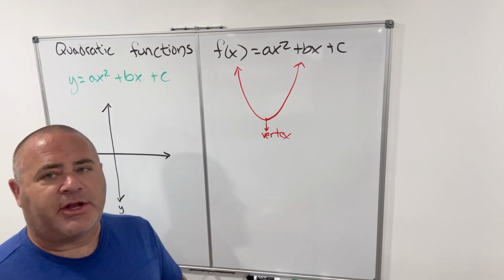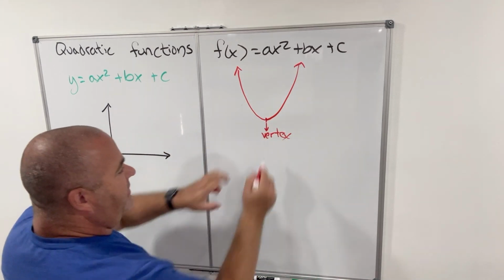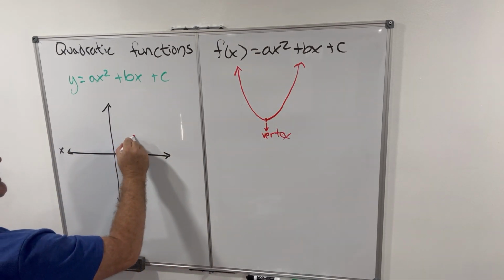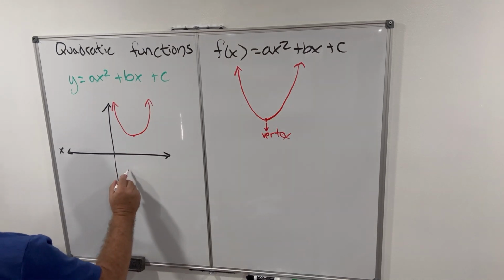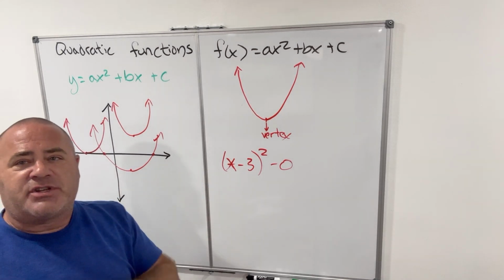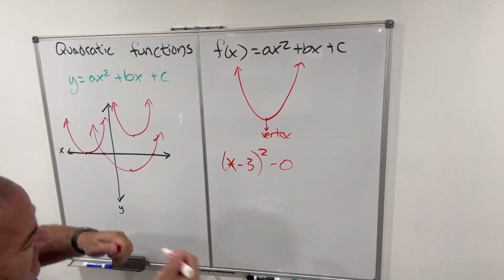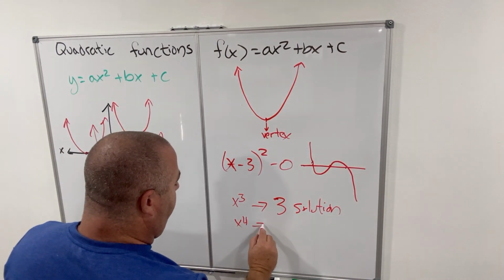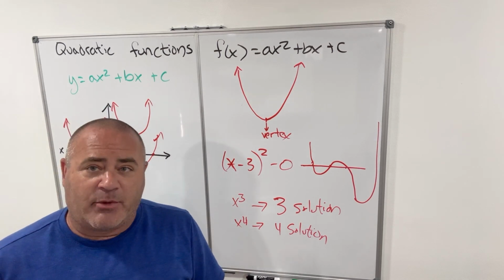Solutions to quadratic equations - visual representation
Mathematics is not just about computing numbers. It is helpful to see what is happening visually at the same time. When you can see math algebraically and graphically it will open your mind to new ways of tackling problems.